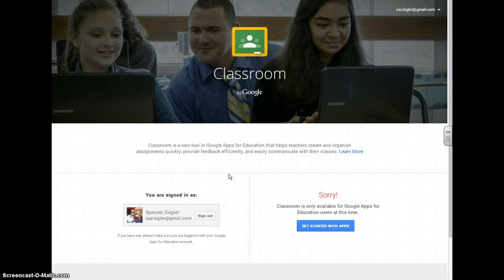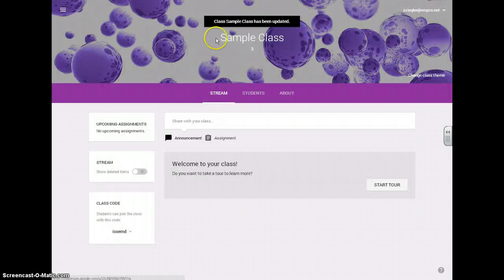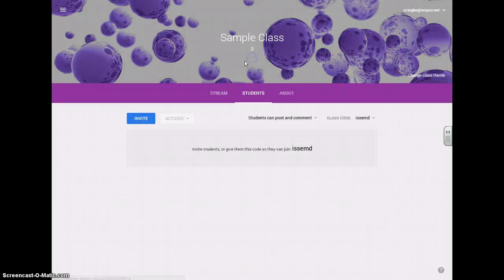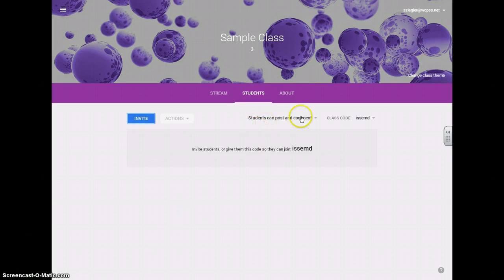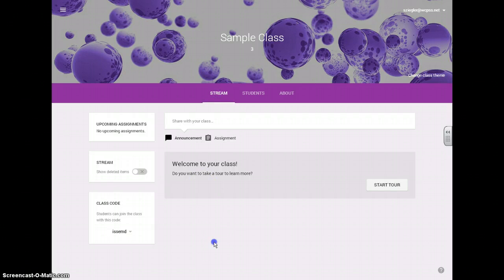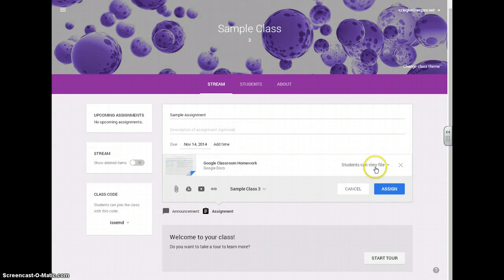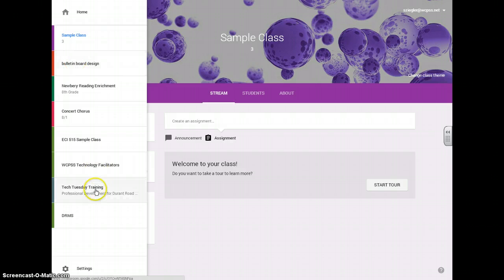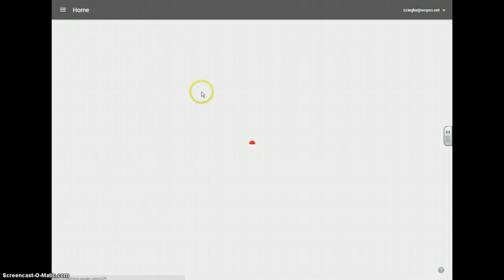Google Classroom Overview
Overview of the features found on Google Classroom